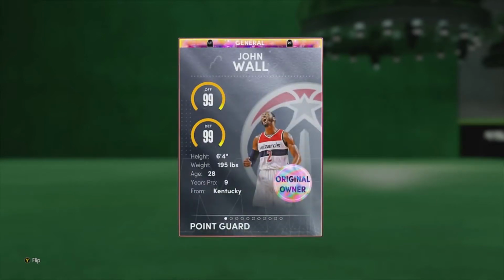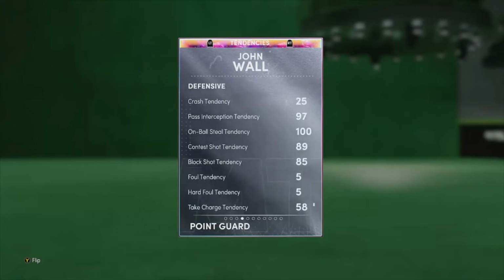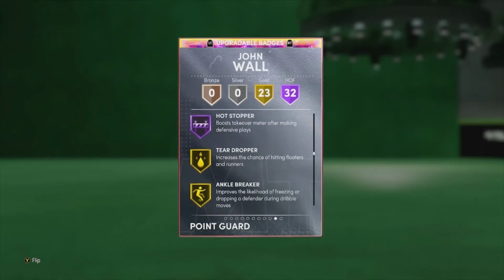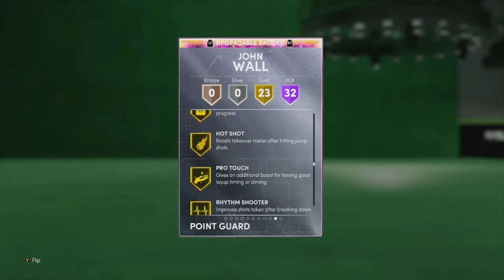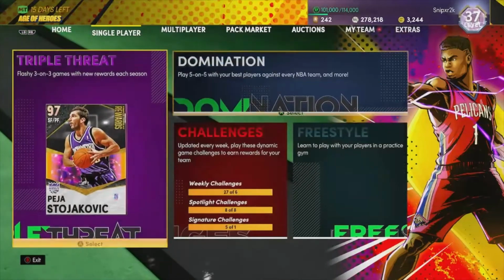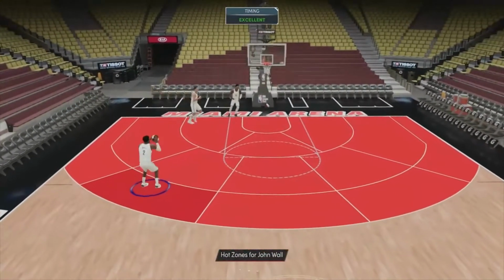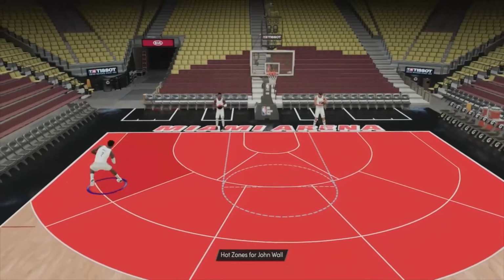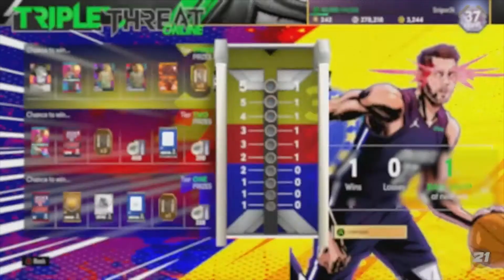Spotlight Sims Complete John Wall Is A Beast (For The Moment)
In this Video we have completed the spotlight sims to get galaxy opal 98 John Wall in this video we will see if the grind was worth it

Socials
Snipxr2k - Twitch  ( new twitch name)
Snipxr2k- instagram